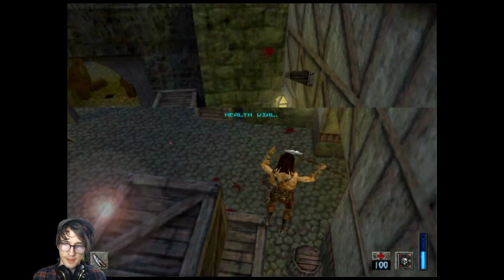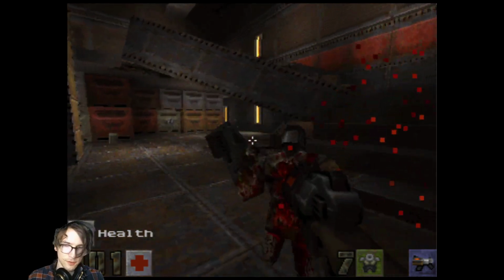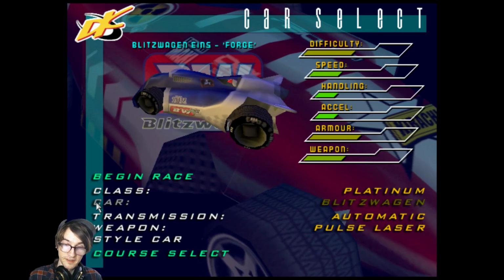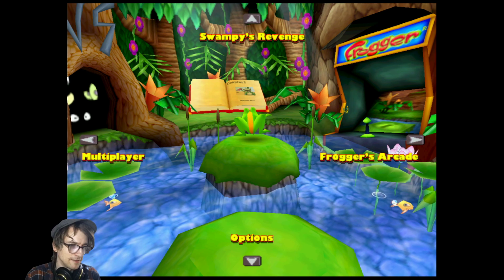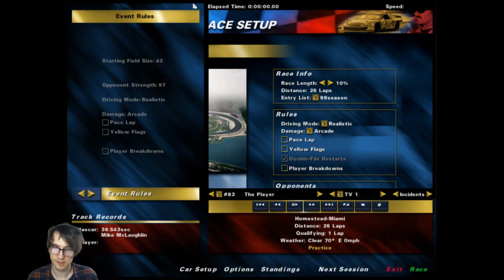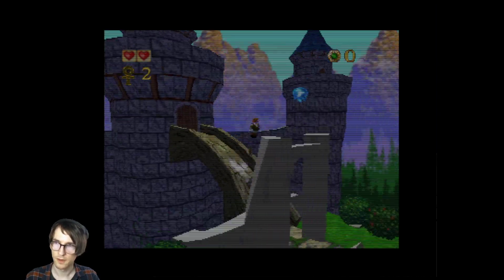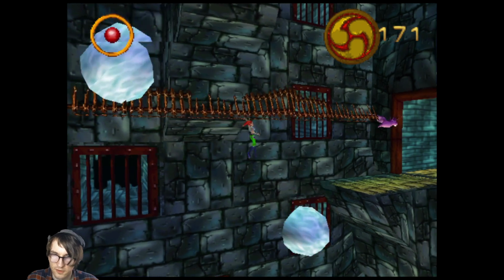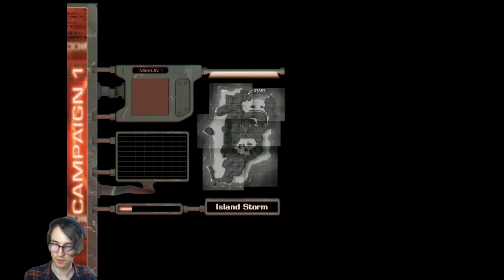Voodoo 3, Pentium II and Windows 98 in PCem v17 - Live Stream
PCem has recently added a bunch more options on the high end of emulated systems. I decided to check some of this out on a live stream.

Note: at some point I'm wondering why performance is going down a bit more than expected, completely forgetting that, you know, streaming taxes the CPU as well. Gotta have one dumb moment per stream I guess. Oh, and I also had game audio on mute for a good portion of the stream. Ahem. Make that two.

0:00 Introduction
6:55 Heretic II
22:55 Quake II
30:40 NERF Arena Blast
36:35 Dethkarz
49:50 Frogger 2 - Swampy's Revenge
57:25 NASCAR Racing 3
1:08:50 Doom 95
1:14:00 Pandemonium
1:18:25 Pandemonium 2
1:26:45 Sega Rally Championship
1:36:40 Recoil